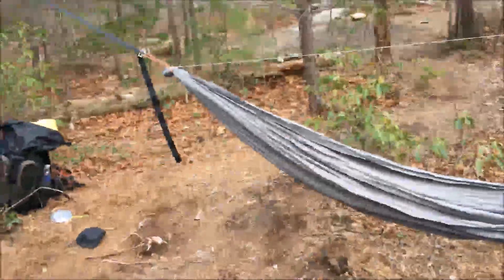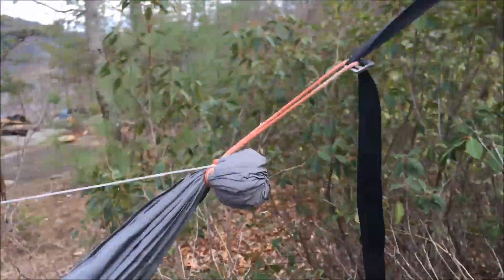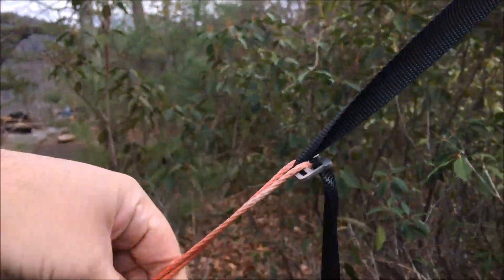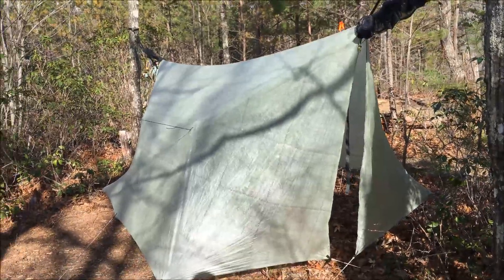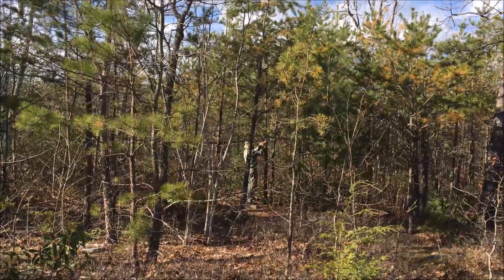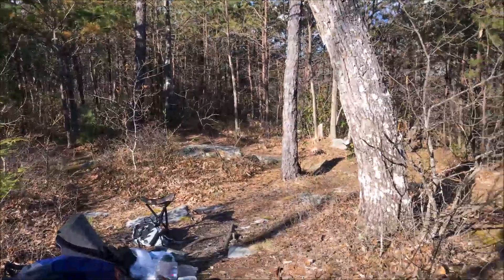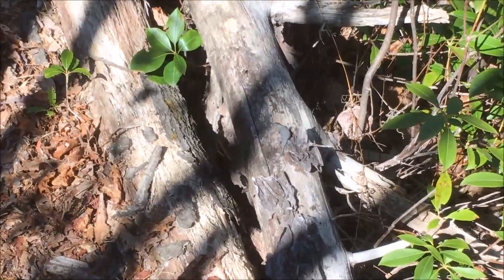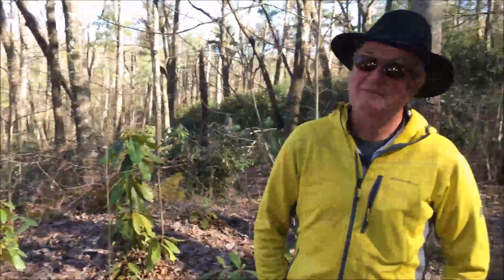Linville Gorge April 8 10 2016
Lost Dog camp. LOST. Razors Edge. Shenanigans